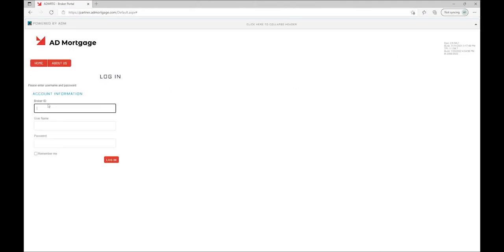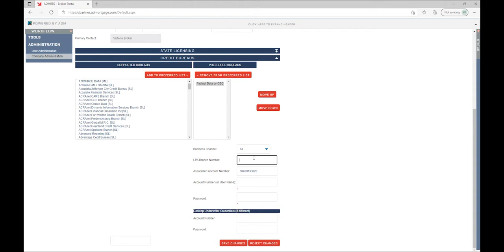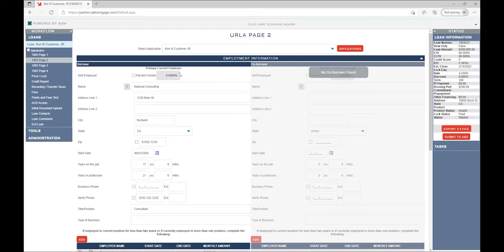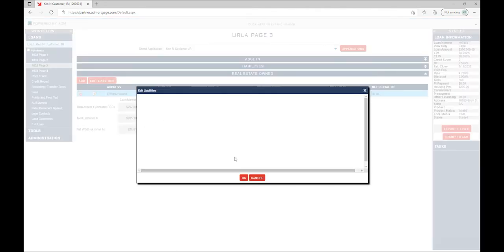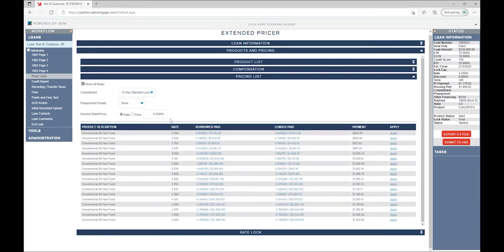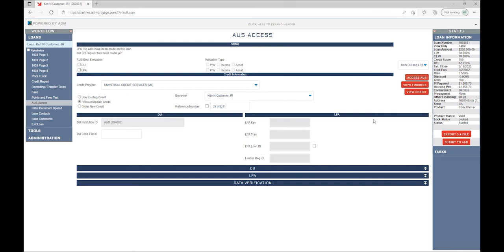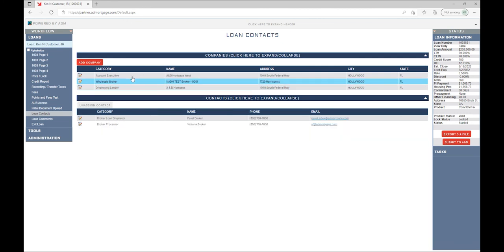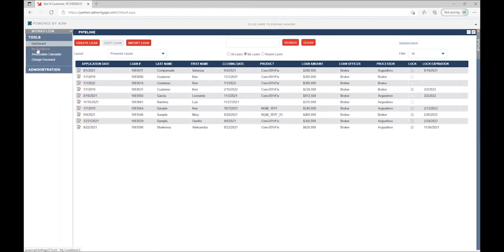How to Use Automated Decision Manager